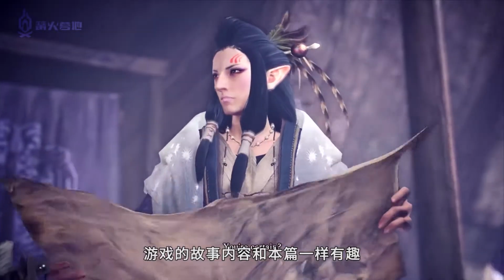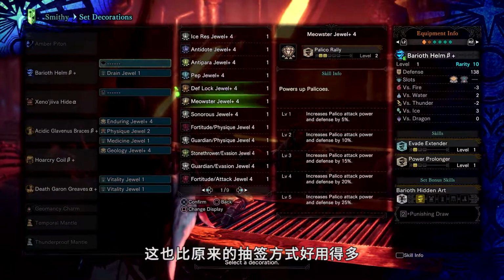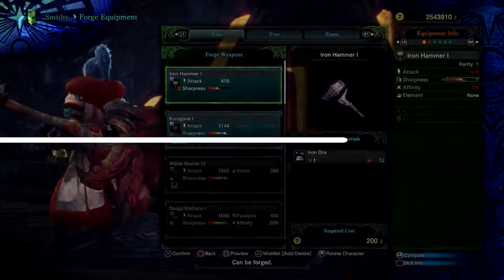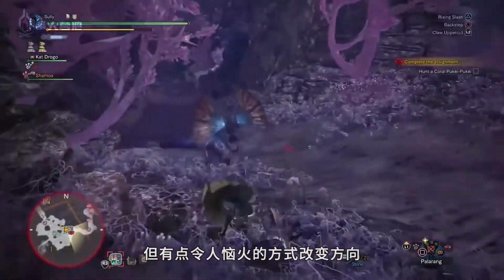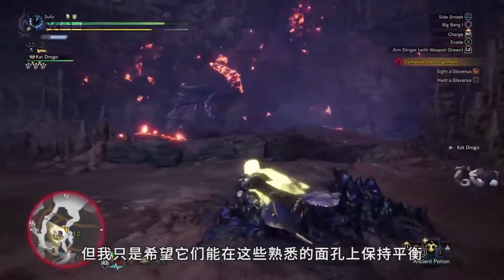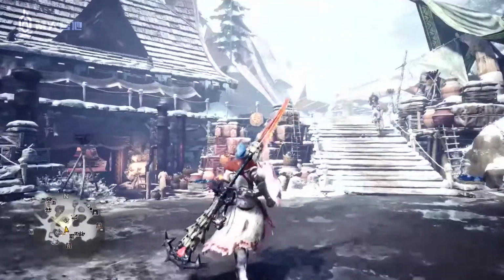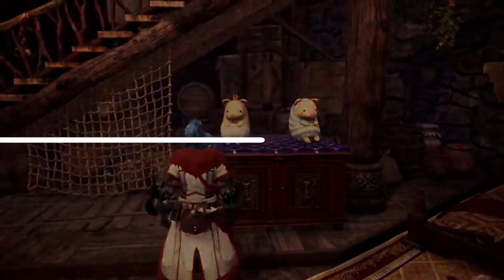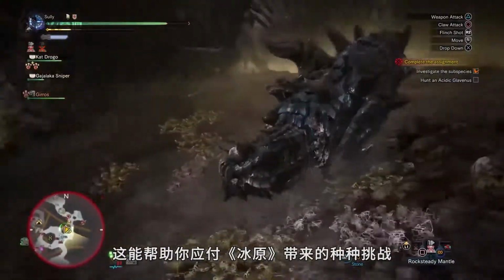【篝火中字】從內容豐富度來說，完全可以稱得上是續作——《怪物獵人世界：冰原》評測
《怪物獵人世界：冰原》IGN評測，從遊戲的內容豐富度來說，幾乎完全可以作為一個續作來賣了。盡管有時它過於依賴於熟悉的怪物的亞種和變種，但相信這個系列老玩家都不會太在意的這個問題。